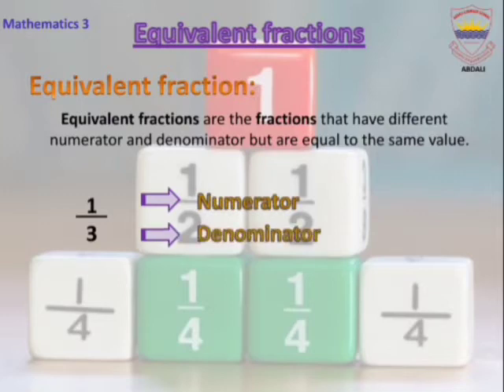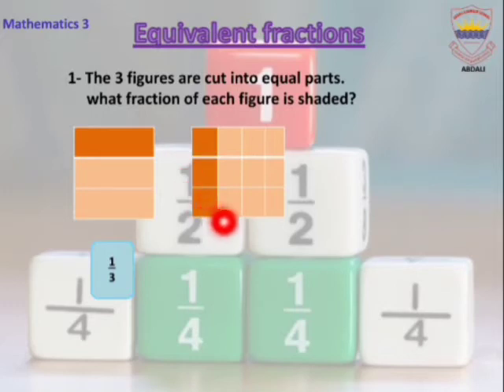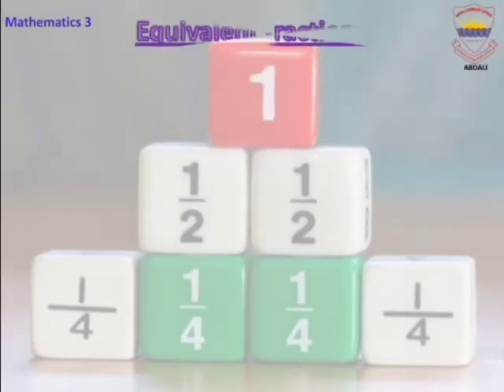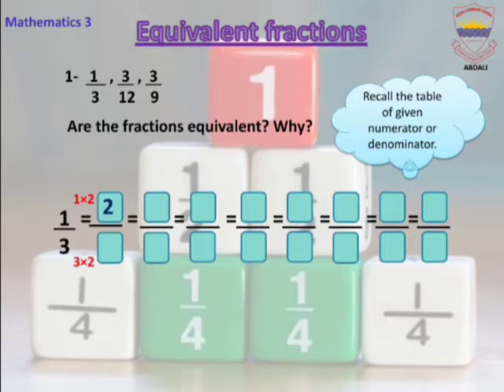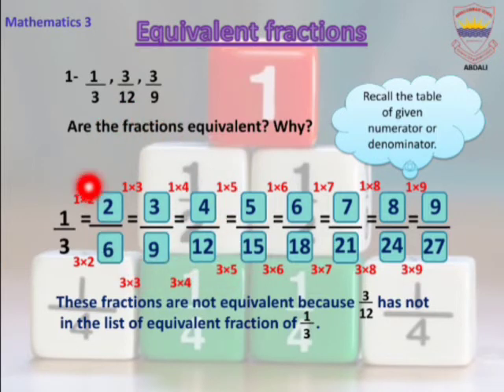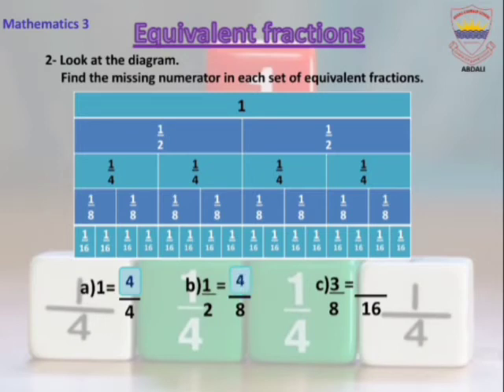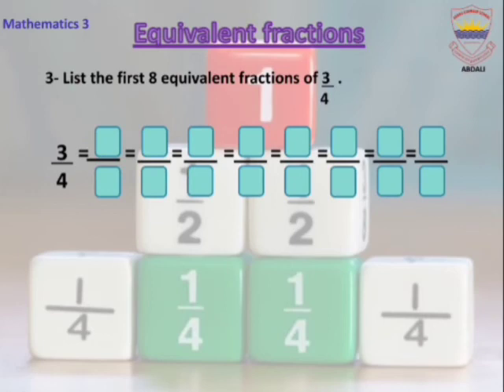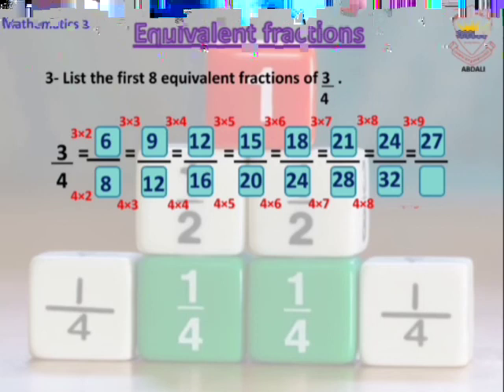Abdali Primary Mathematics 3 VID No 11:01 "Equivalent Fraction"